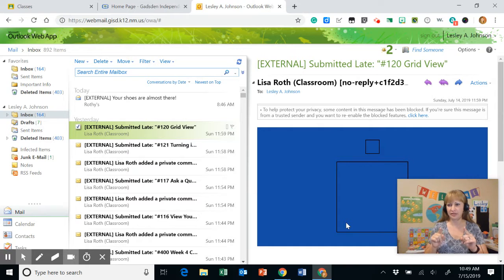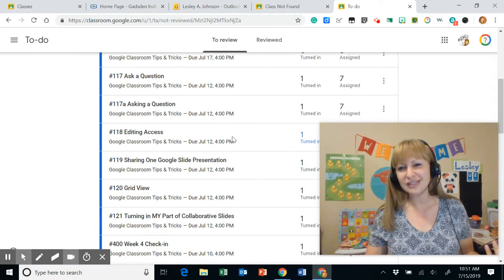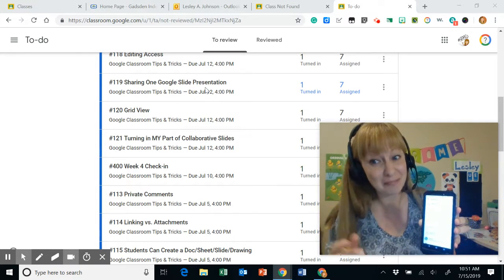Google Classroom Workflow with the app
Learn to use the To Do list and the Google Classroom app to help with your Google Classroom workflow.